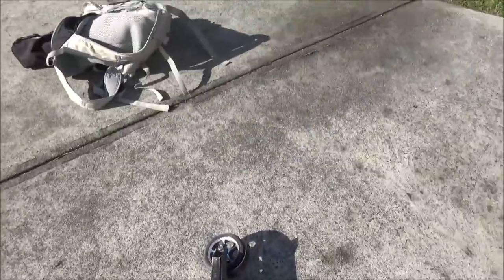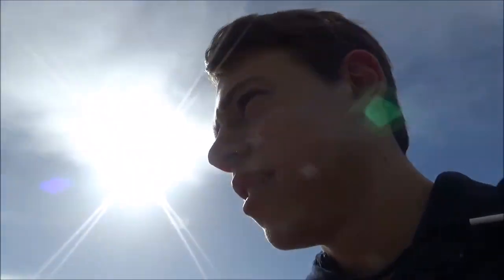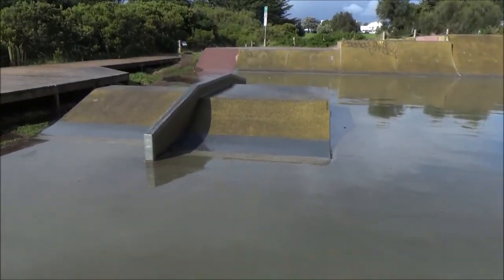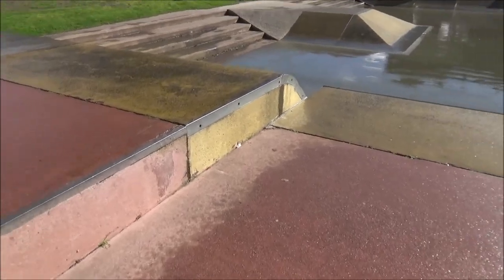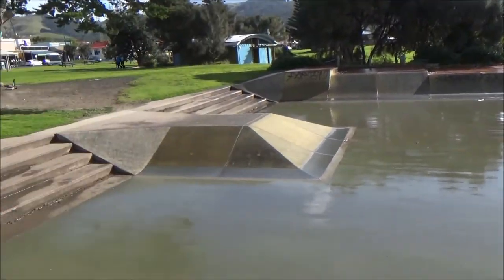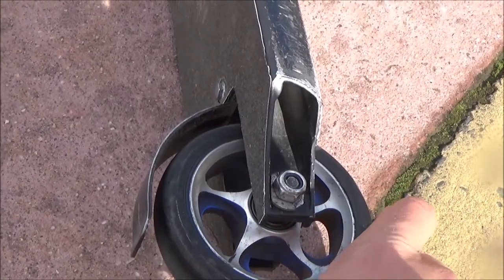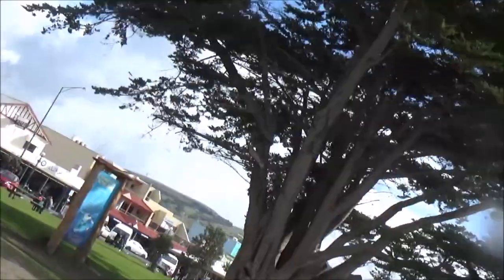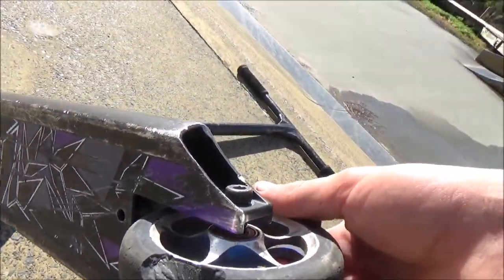CHUNK OUT OF SCOOTER WHEEL| My first ever Vlog!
I got up this morning and thought I'd make a quick vlog of the day. Started riding in between the weather and was having a really good time till my wheel broke...